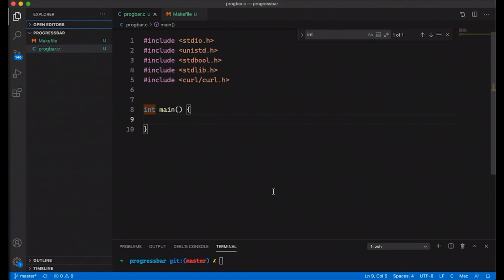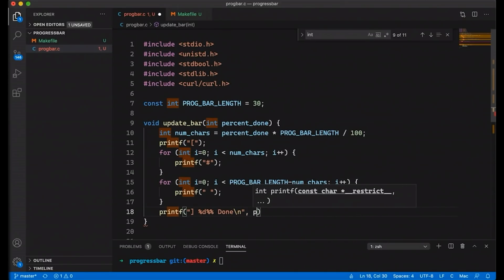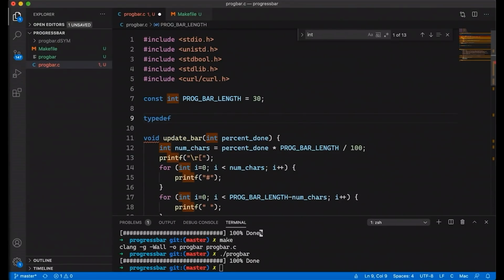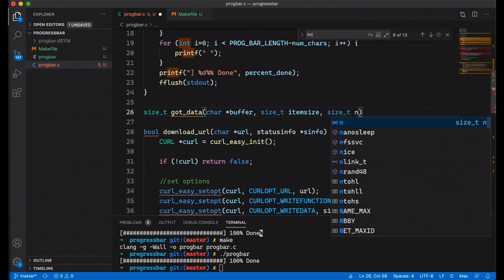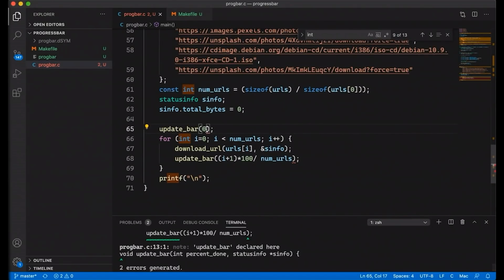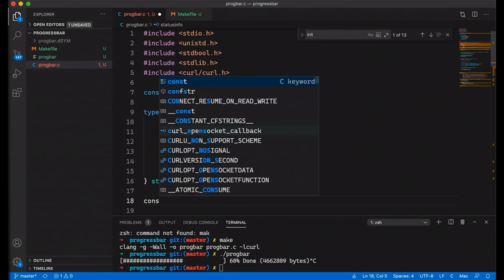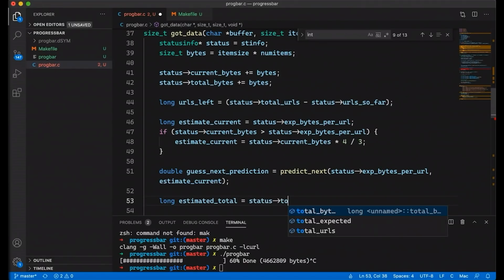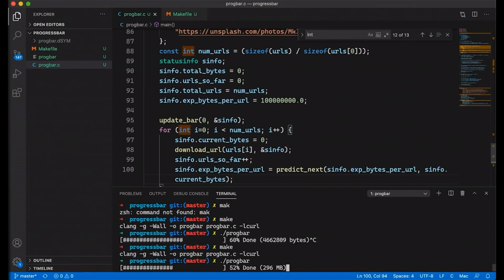Why are Progress Bars Always Wrong? Progress Bar Example in C.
Why are Progress Bars Always Wrong? Progress Bar Example in C // Progress bars are extremely common and nearly always inaccurate. Why? This tutorial shows you how to add a simple progress bar to your terminal programs. The example is in C and uses libcurl, but easily translates to any other language. I also talk about the difficulties of predicting when tasks will complete.